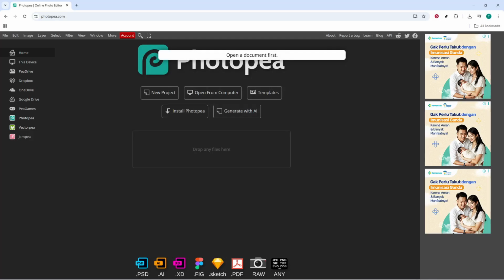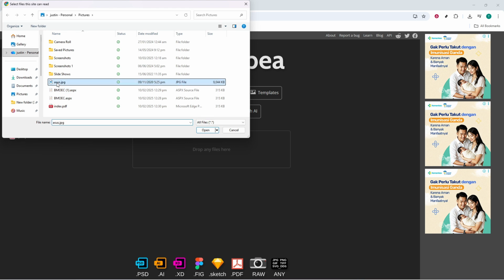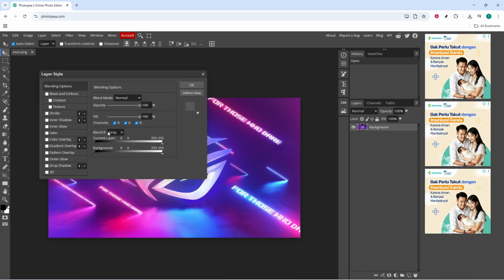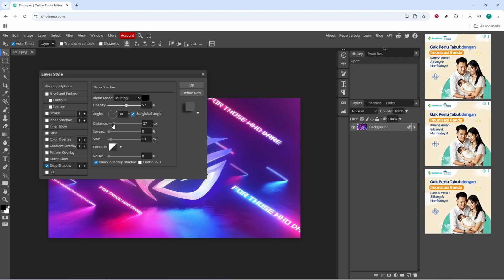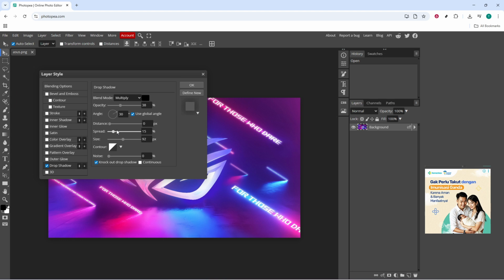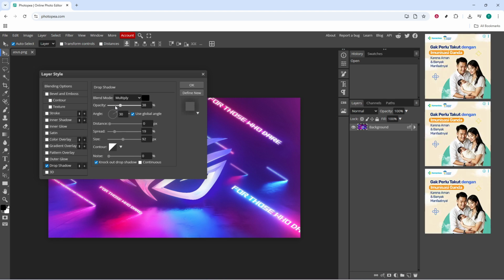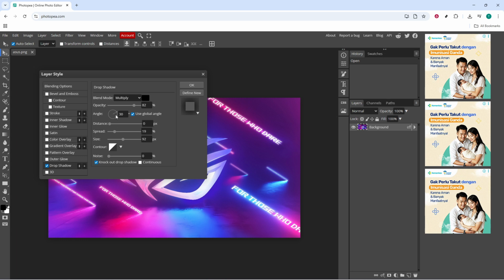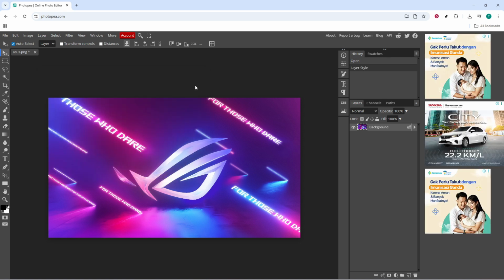How To Add Border Shadow In Photopea (Working 2026)